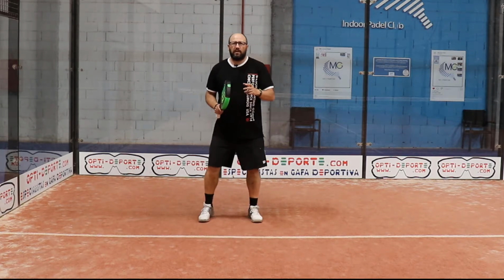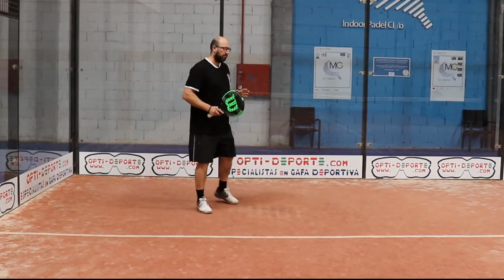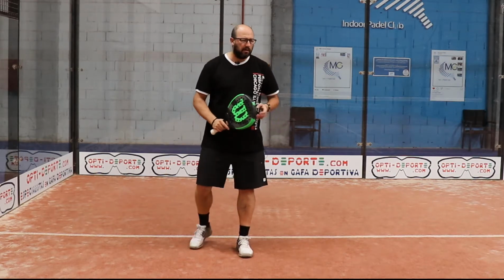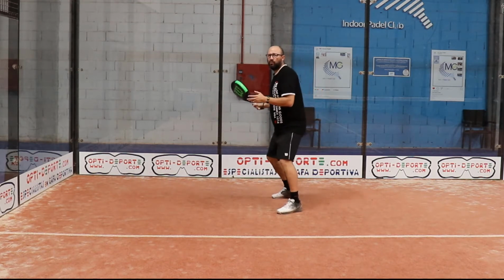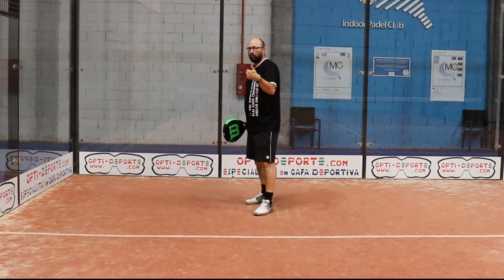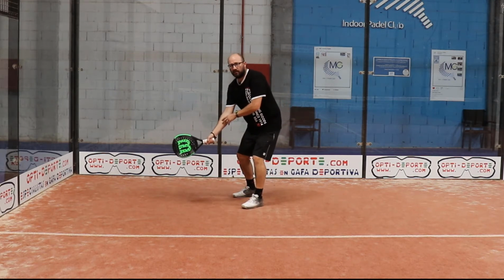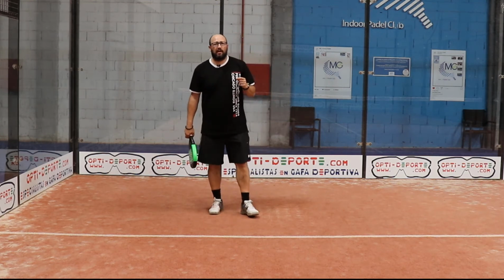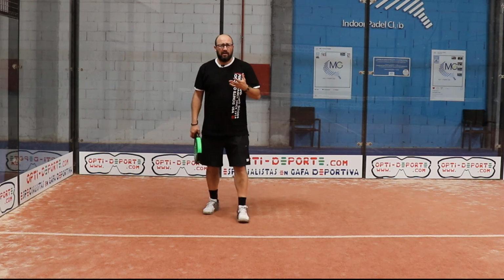PADEL IN ENGLISH - THE BACK WALL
This video is about how to read and make the back wall shots.